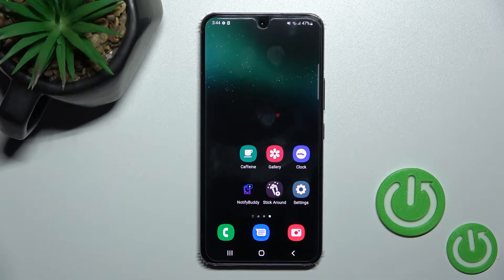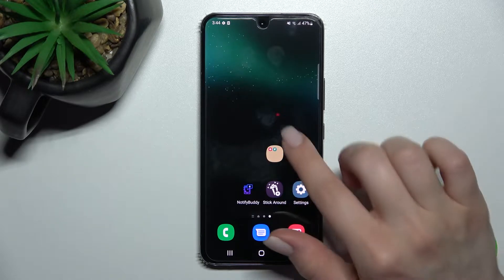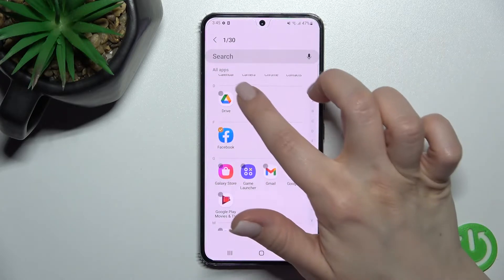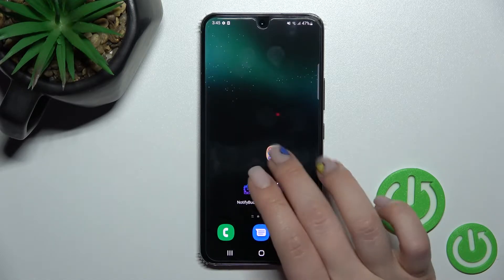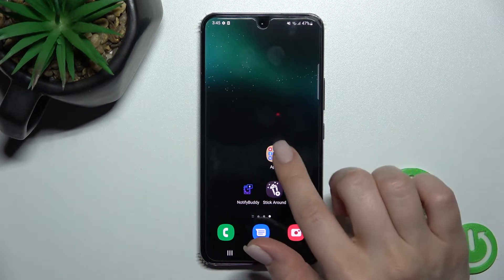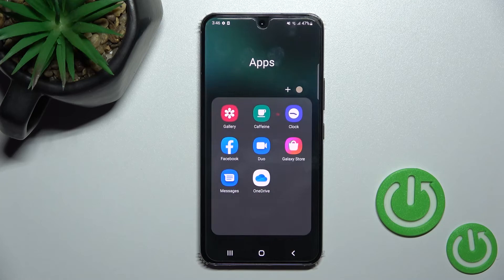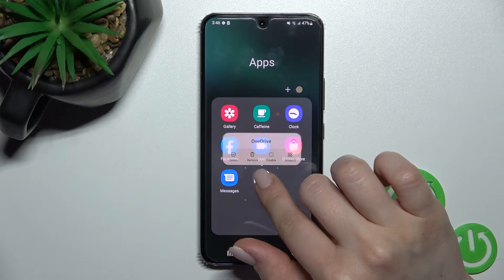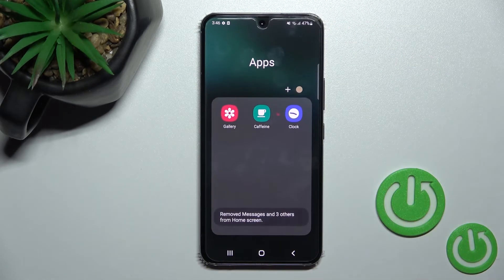How to Create Home Screen Folders in Samsung Galaxy S22?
The function with creating folders on the main screen will allow you to organize your space on the main screen, segregate the application by category or frequency of use.

How to Use Home Screen Folders in Samsung Galaxy S22? How to Organize Home Screen Apps in Samsung Galaxy S22? How to Set Home Screen Folders in Samsung Galaxy S22? How to Delete Home Screen Folders in Samsung Galaxy S22?